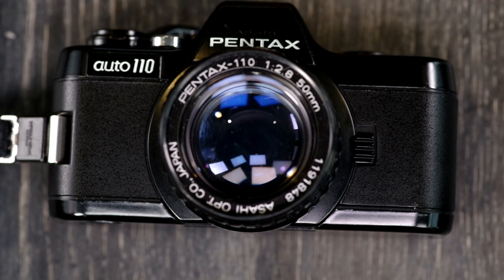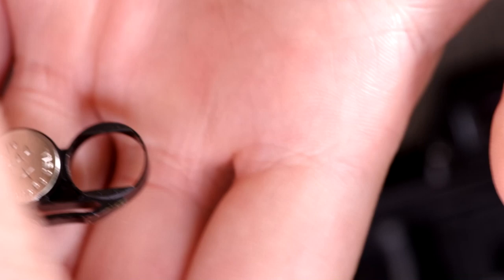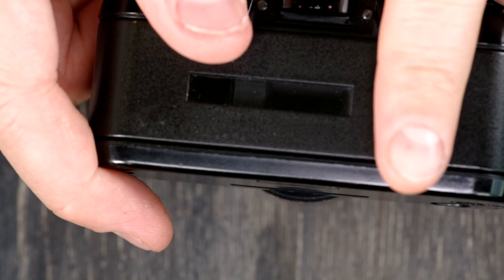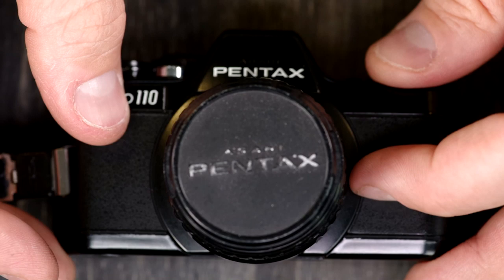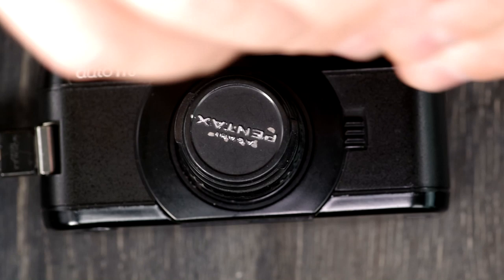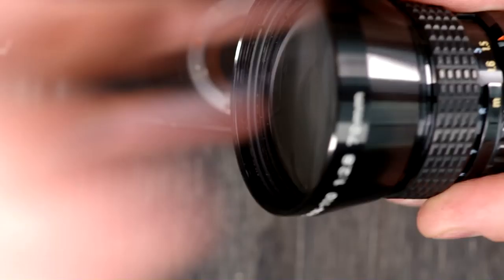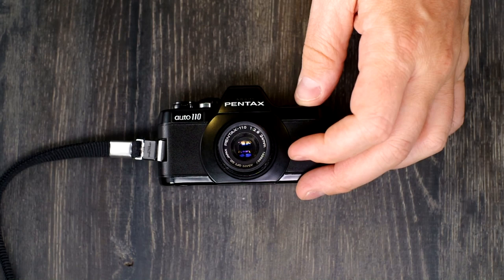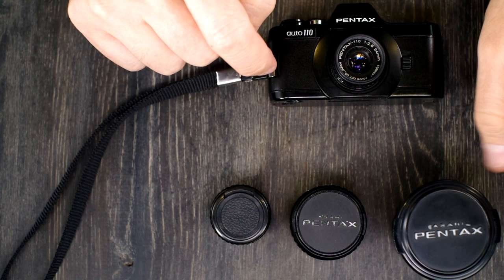Pentax Auto 110 Video Manual 2: Operation (How to use the Pentax Auto 110)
The Pentax Auto 110, the swan song  system for 110 film, arrived when the sales decline, general poor performance, and cost to value ratio of 110 film made it clear that the format was soon to be obsolete. That said, the camera's engineering and overall system quality demonstrate that the Pentax 110 system can deliver fantastic and captivating results. The Auto 110, the simpler of the two Pentax 110 SLRs, supported by the 110 lens system, presented cost- and size-conscious photographers with a quality system that was easy to carry. This video series looks at the Pentax Auto 110, the Pentax Auto 110 lenses, and describes the features, functions, and uses of the camera. This video series also provides tips on how to easily and cheaply expand your Pentax 110 system to make it more usable and versatile.

Video Index:
Skip the Intro: 0:15
Changing the Battery in the Pentax Auto 110: 0:22
Loading and Unloading Film from the Pentax Auto 110: 2:21
Mounting and Removing Lenses from the Pentax Auto 110: 4:34
Pentax Auto 110’s Viewfinder and Light Meter: 7:39
How to take a Picture with the Pentax Auto 110: 8:56
Expanding the Pentax Auto 110 System for Cheap: 9:44
How to Manipulate Exposure on the Pentax Auto 110: 15:17
Good Uses for the Pentax Auto 110: 17:52
Like this Video and Subscribe to the David Hancock Channel: 18:51

Gear I used for Filming and Editing:
Audio Processing- Sound Forge